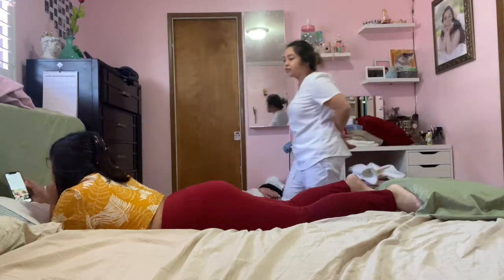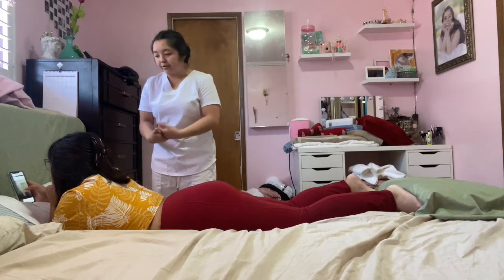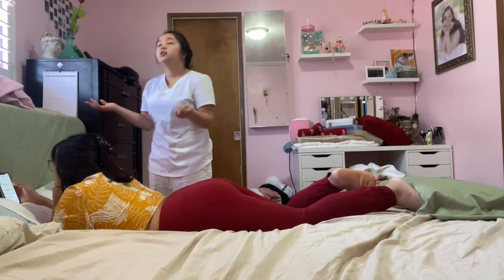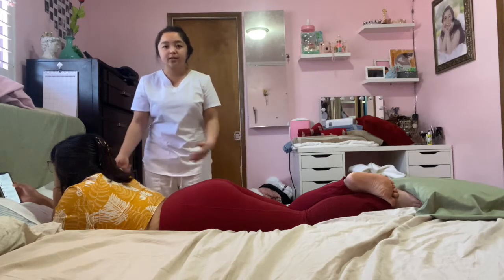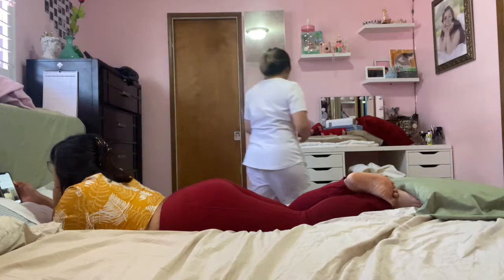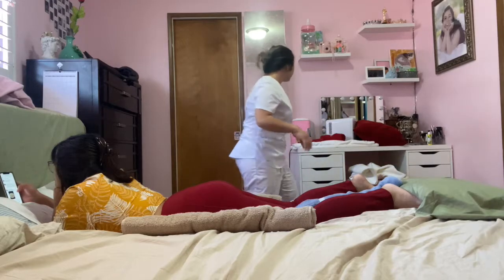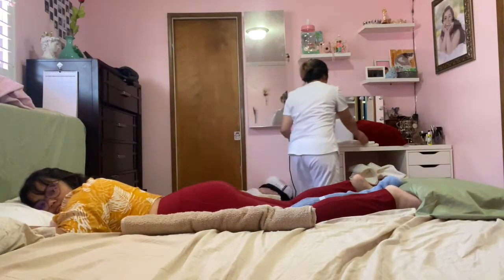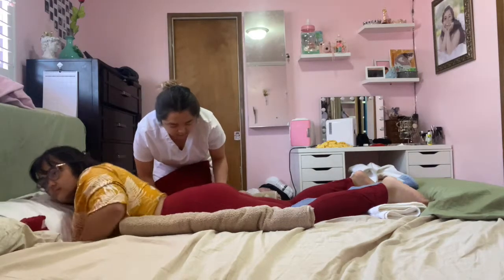Positioning Checklist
This video is about prone position